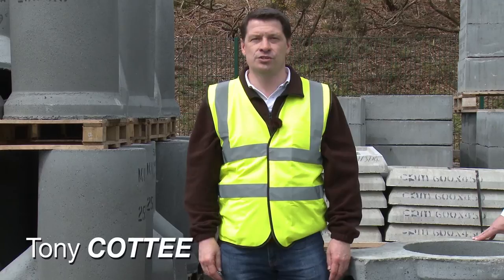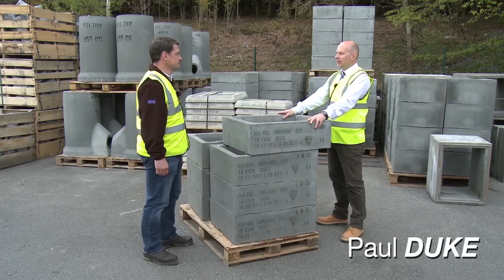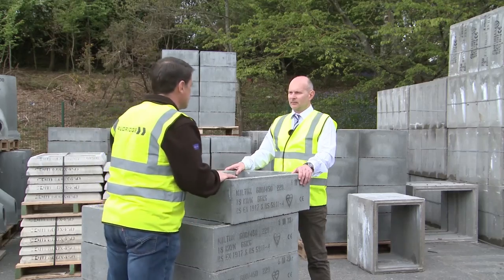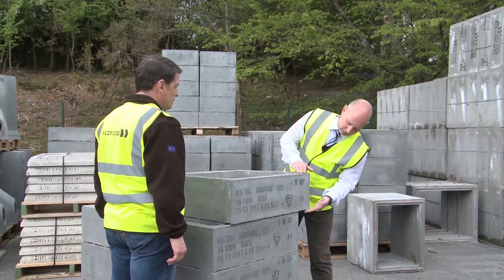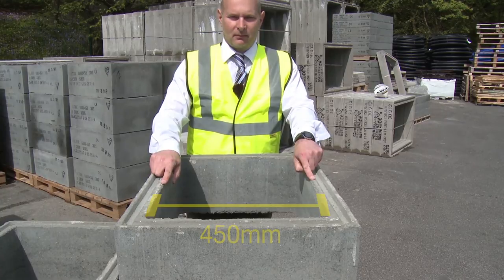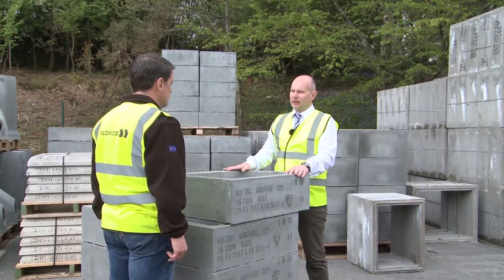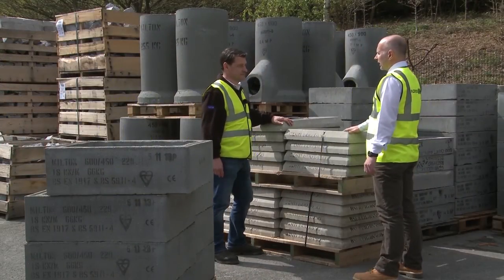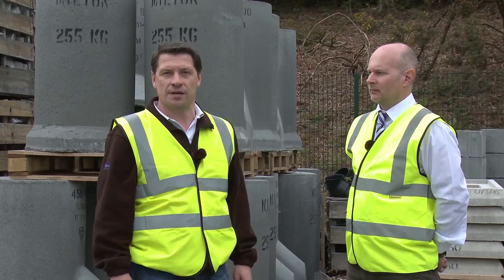Rudridge Tutorial Video - Milton Precast Domestic Inspection Chamber